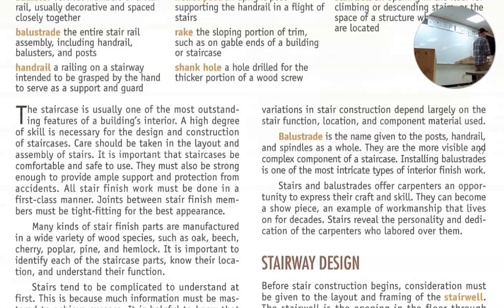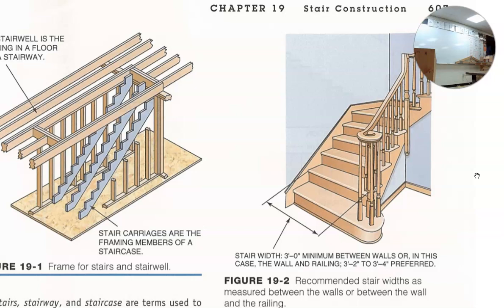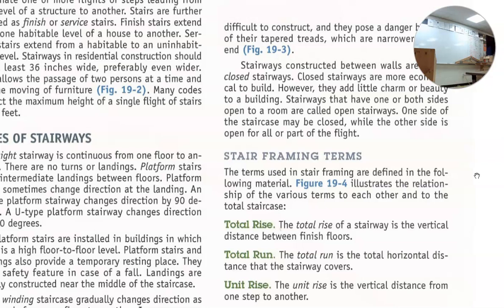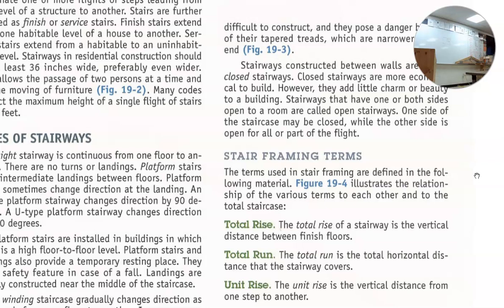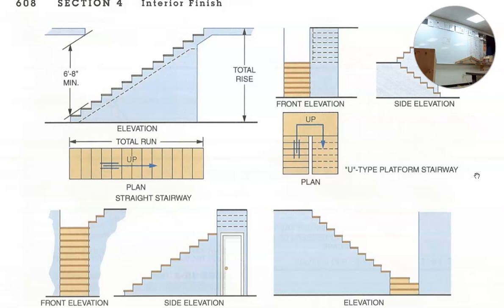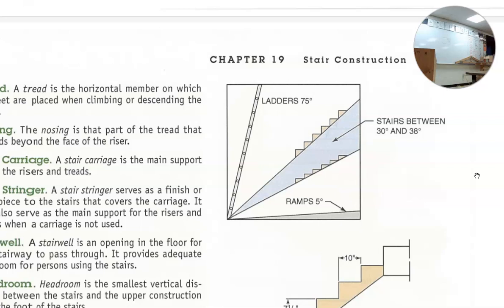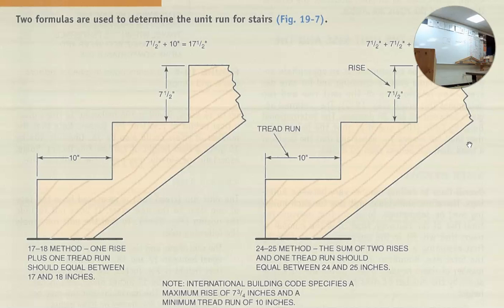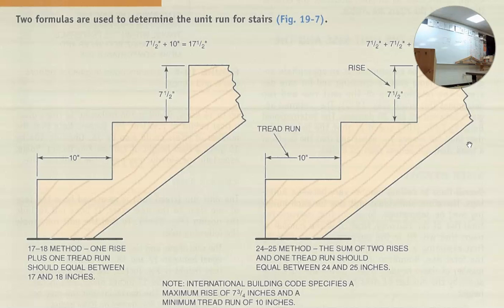Stair Book Lesson